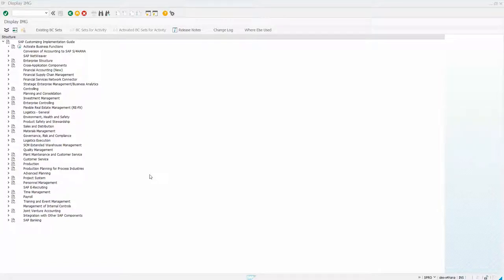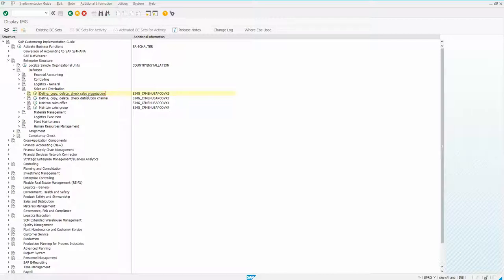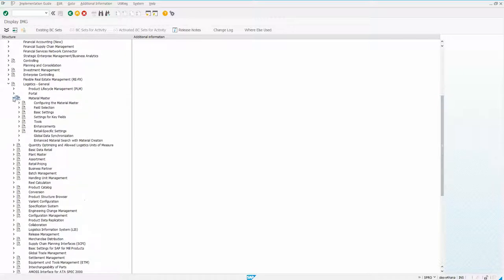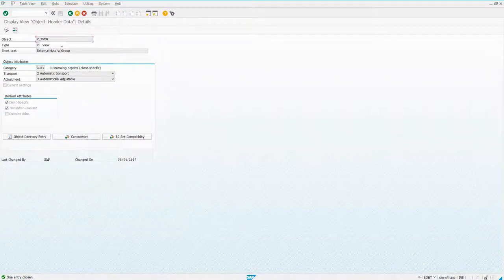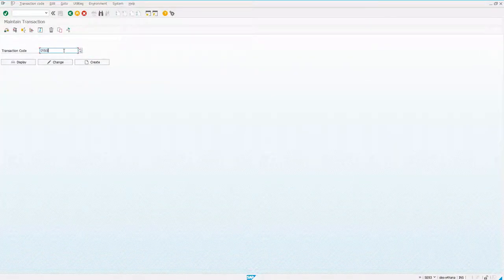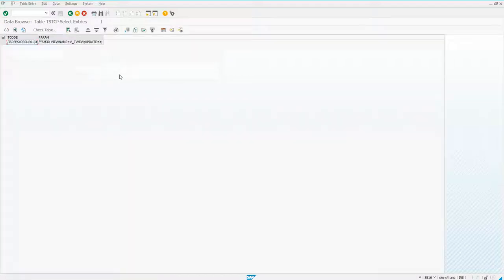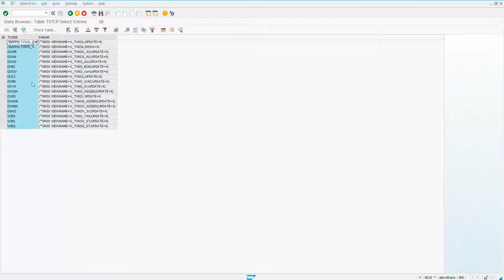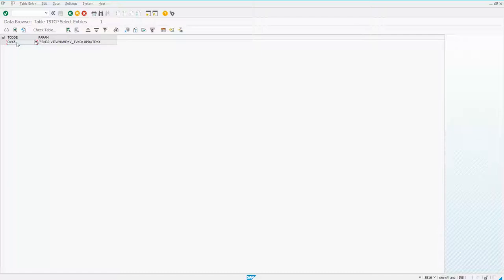SAP IMG activity - Finding the associated transaction code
Configurable Management shows how to find transaction codes for IMG activities.